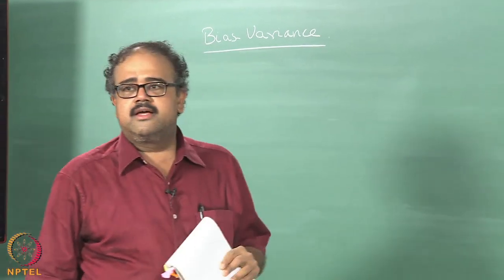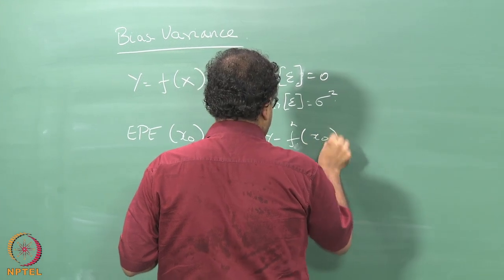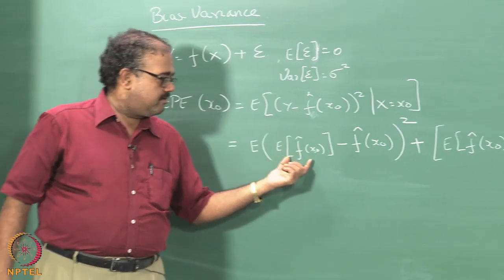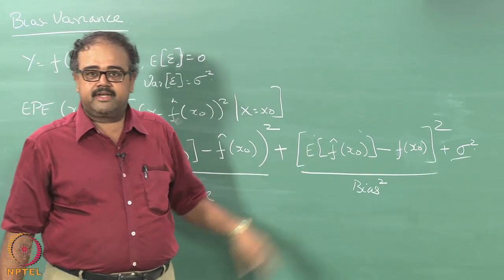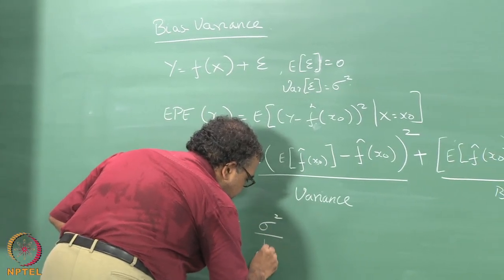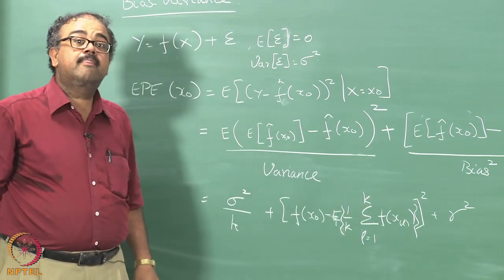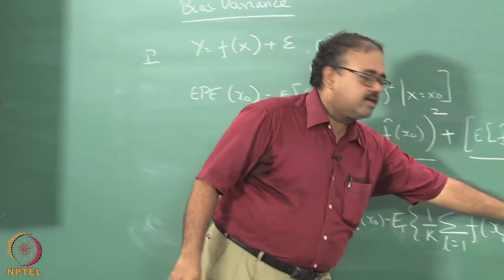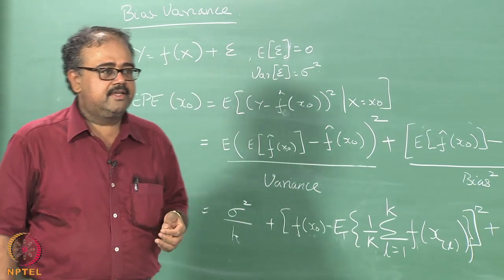Week 2 Lecture 7 - Bias - Variance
Bias, Variance